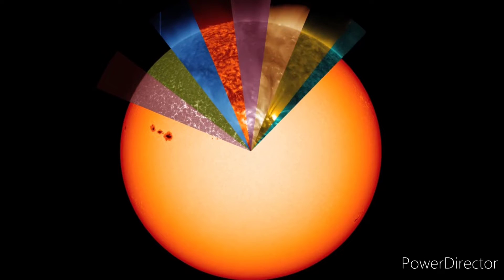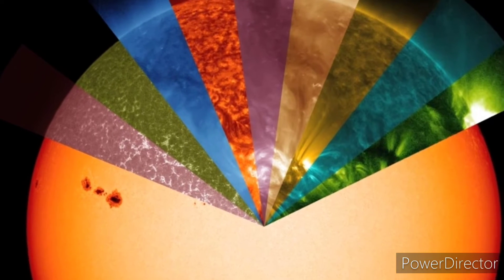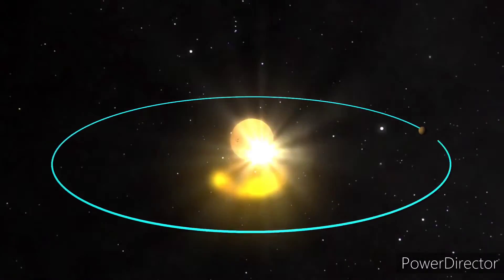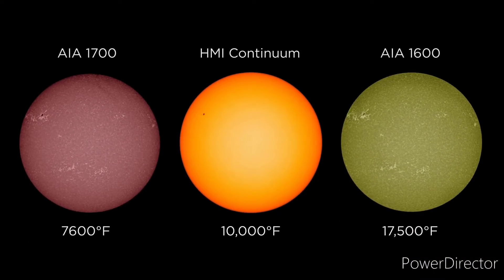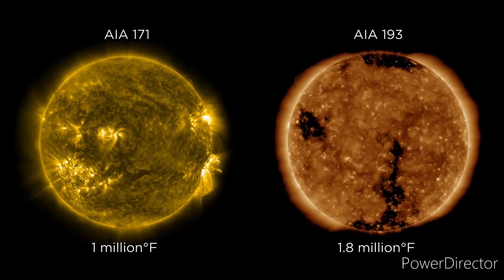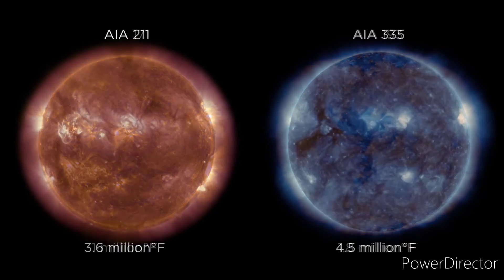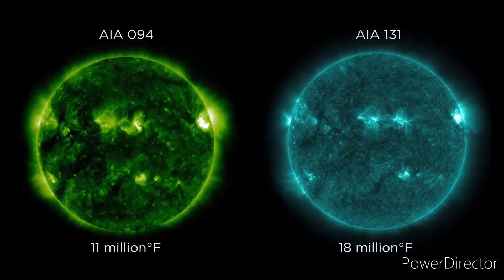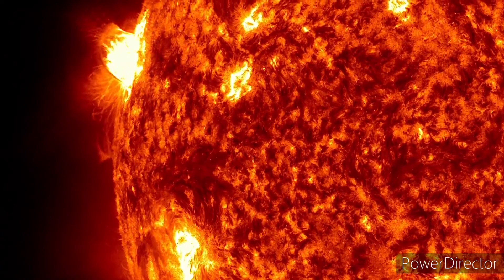Why Does NASA Observes The Sun In Different colours In English?